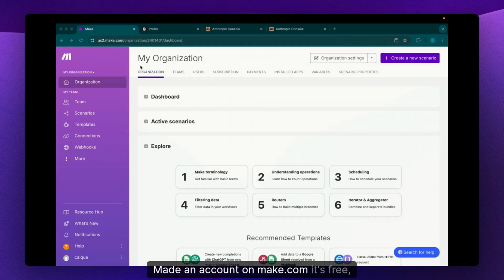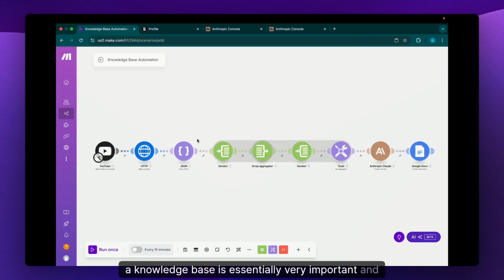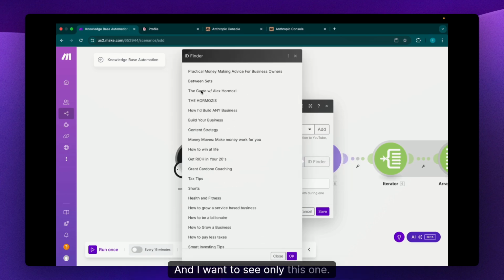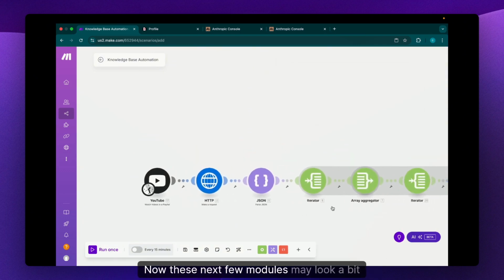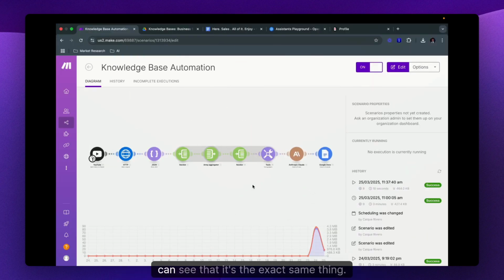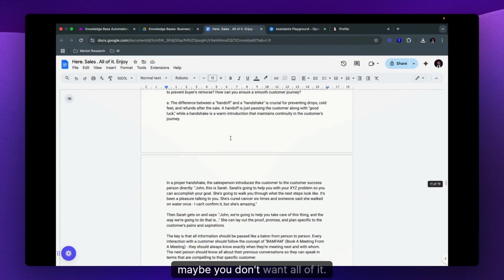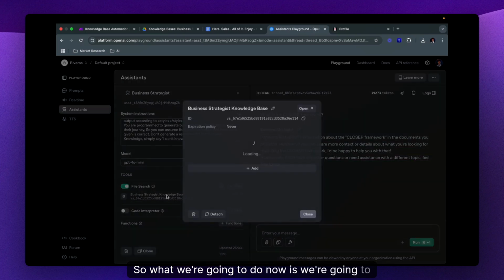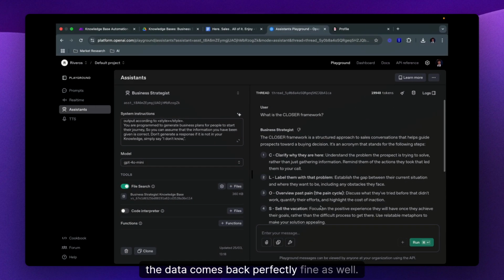How to Create AI Agent Knowledge Bases in Seconds using Make.com